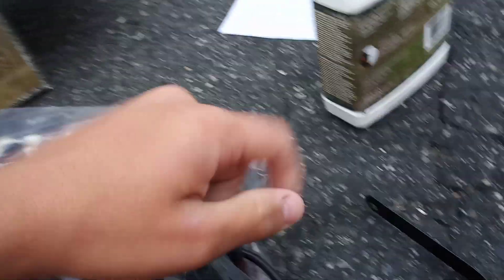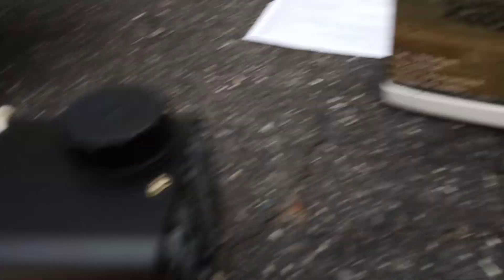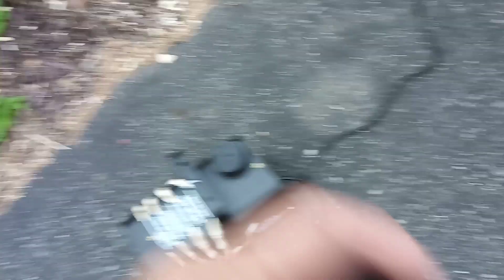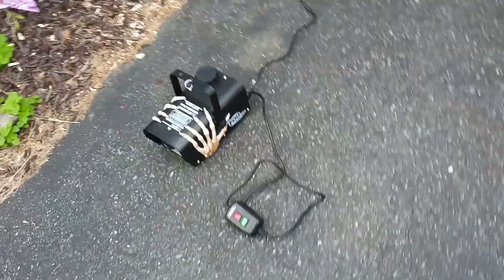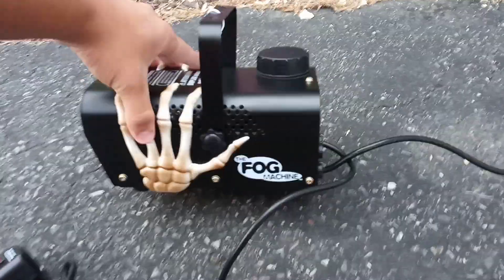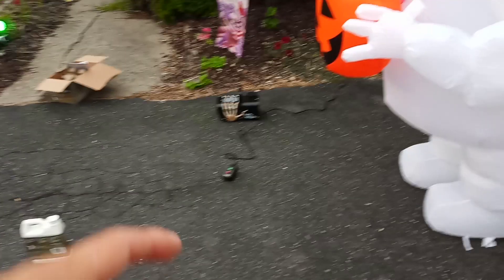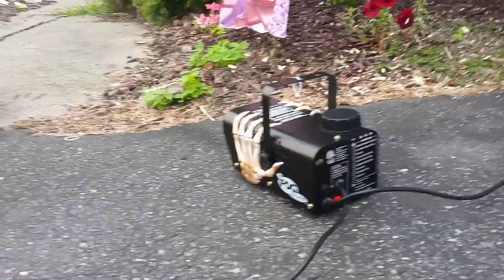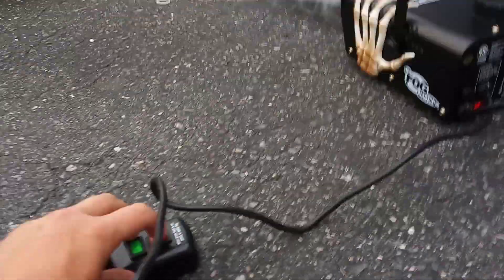NEW FOR 2019 halloween gemmy fog machine unboxing and review